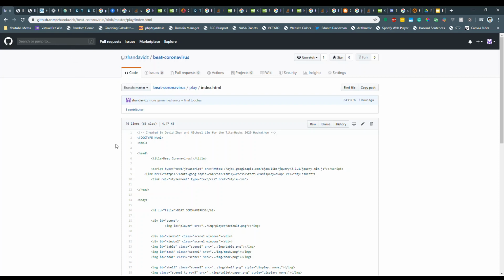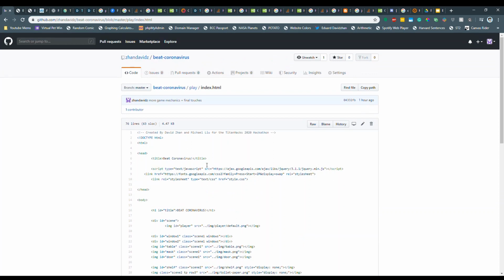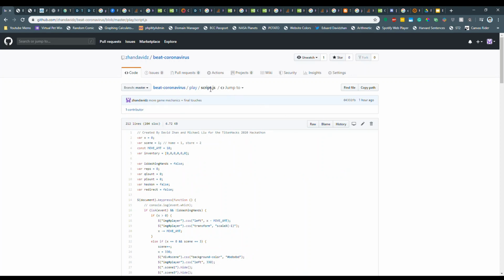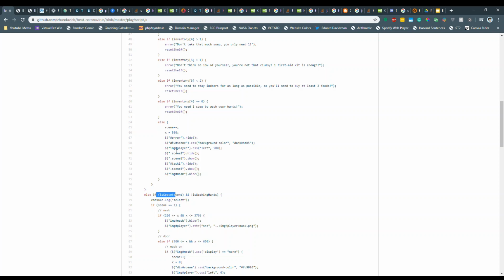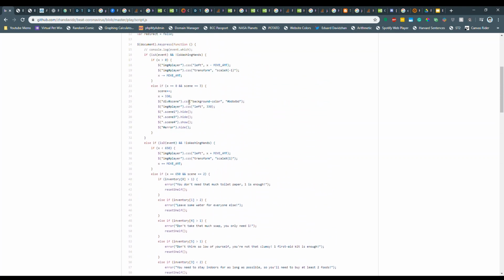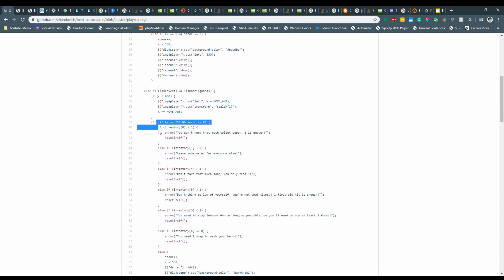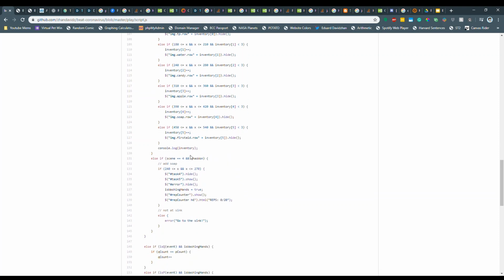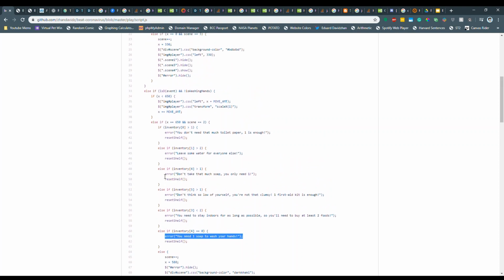Beat Coronavirus! - David Zhan and Michael Liu - TitanHacks2020